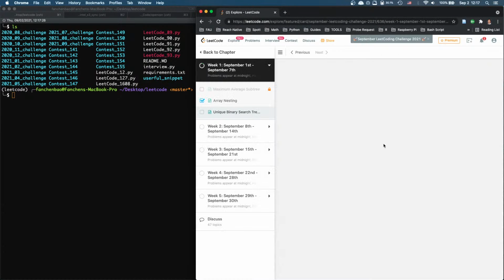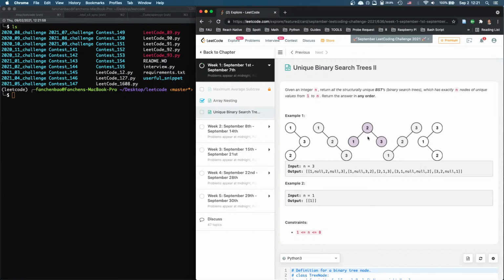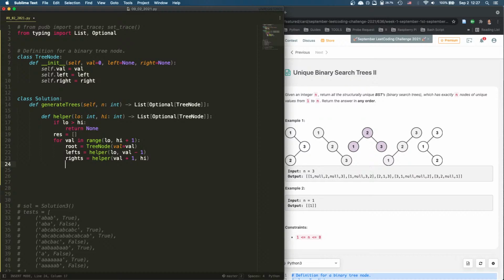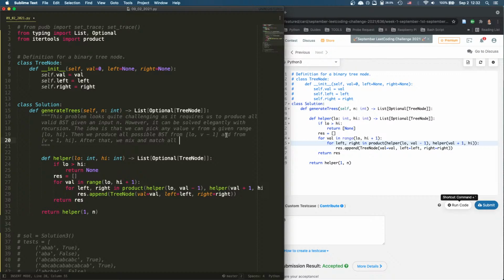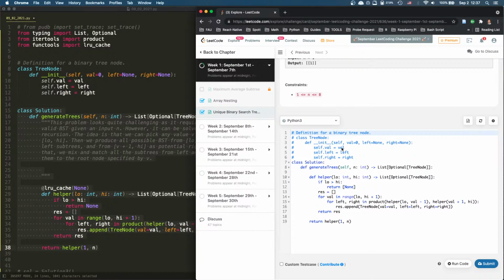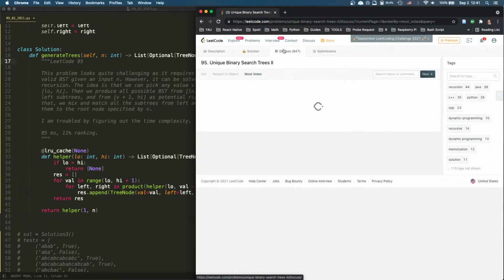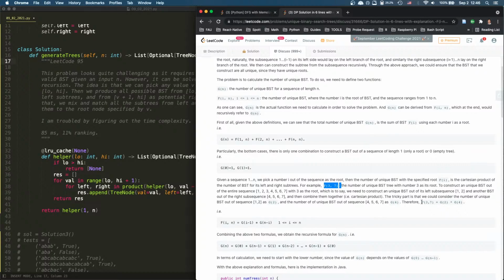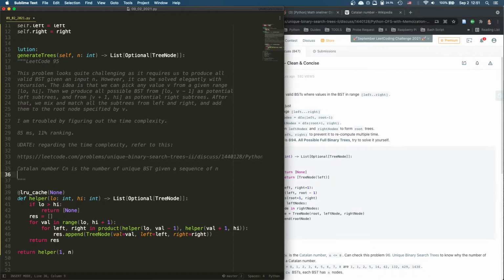2021-09-02 LeetCode 95